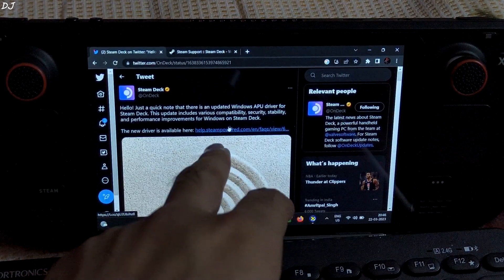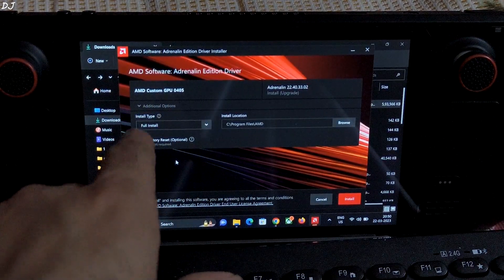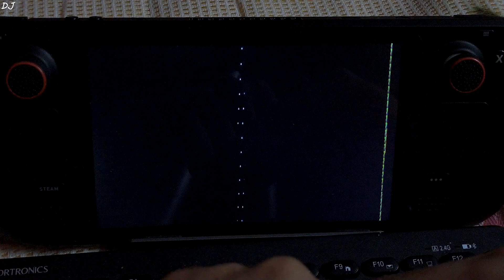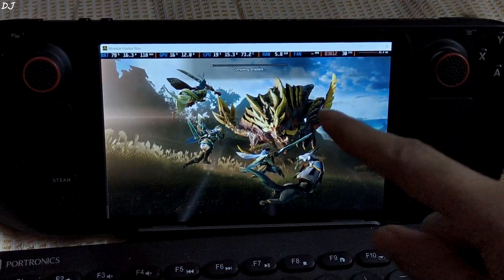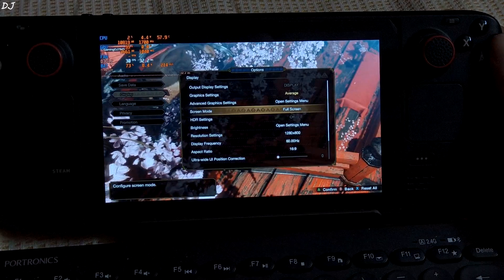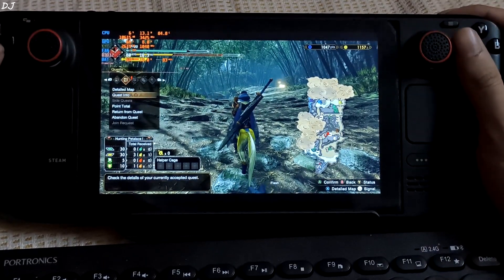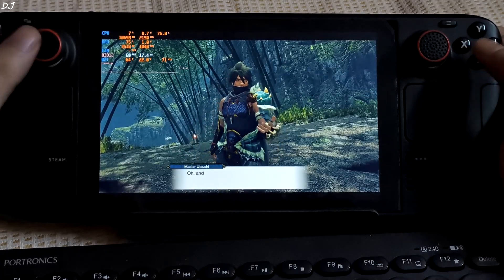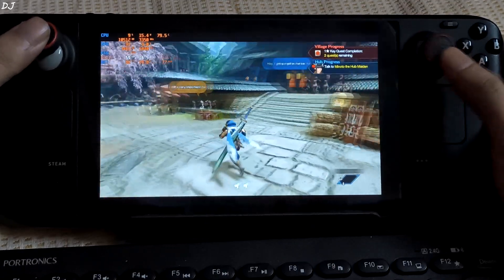New Windows APU Driver is Now Available For Steam Deck | Update Guide / Fixes / Monster Hunter Rise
Windows APU Driver [21st March 2023] update Guide for Steam Deck . Testing Monster Hunter Rise PC Gamepass version on Steam Deck 512 gb variant [ Windows 11 ] running off an SSD [SK Hynix BC711] . UMA Buffer Size set to 4gb . Virtual Memory size set to 16gb . Video recorded using Redmi K50i . Ambient Temperature : 24 degree Celsius .

2023 Steam Deck Ultimate Windows 10/11 Guide | Debloating & Configuring Windows to Run like Steam OS :

Timestamp :

- Introduction : 00:00
- Download & Install APU Driver : 00:25
- Old APU Driver Version : 00:59
- APU Driver Setup : 01:23
- Old APU Driver Problem : 01:38
- Multi Monitor Support : 02:08
- Completing APU Driver Update : 02:23
- Monster Hunter Rise Shader Cache Compilation : 03:05
- Steam Deck Tools Overlay : 03:44
- Game Settings : 03:58
- Village Gameplay : 04:44
- Quest Gameplay : 05:20
- High Settings : 05:44
- Quest Gameplay : 06:05
- Village Gameplay : 07:22